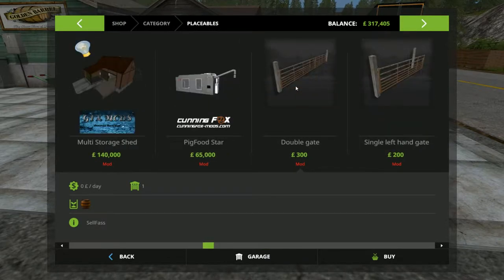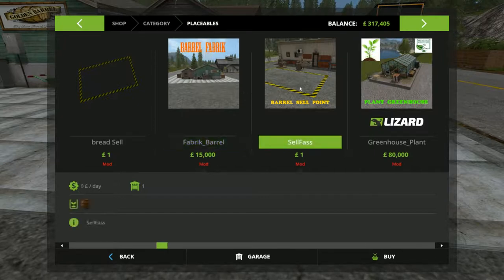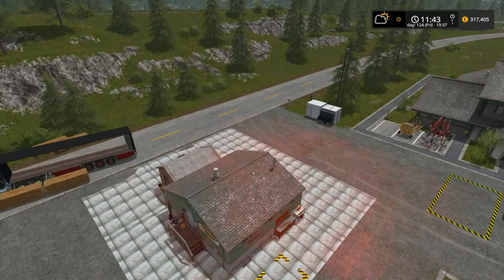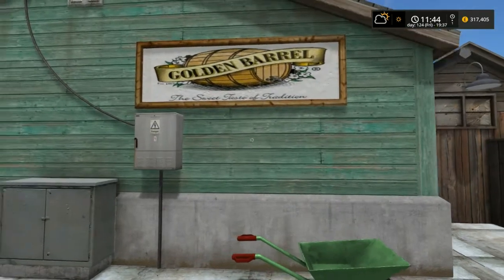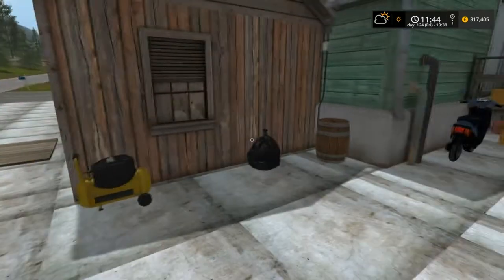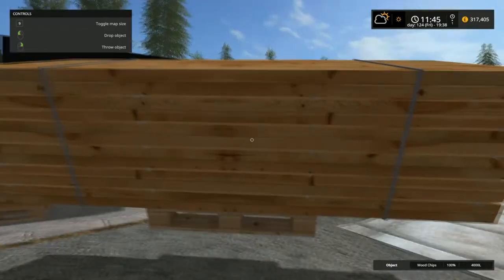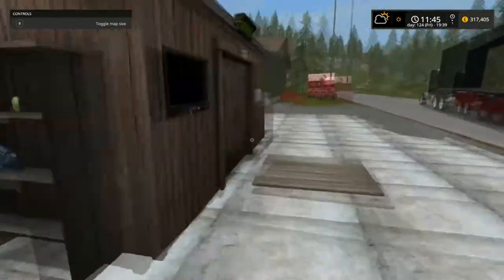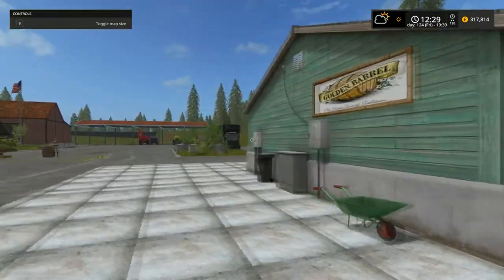Farming Simulator 2017, Mod Showcase, Placeable barrel factory V 1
Hi everyone thanks for taking the time and stopping by, today I show you Placeable barrel factory V 1, I hope you enjoy it

Game
Farming Simulator 2017